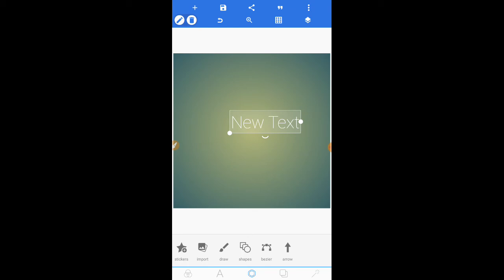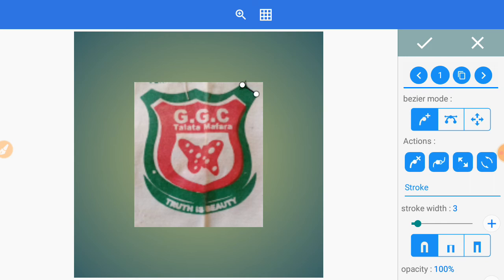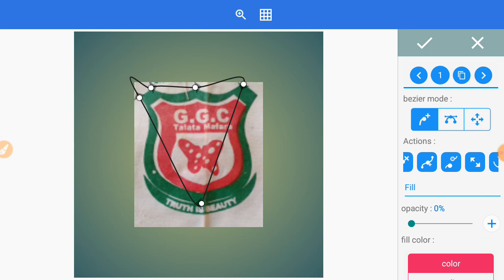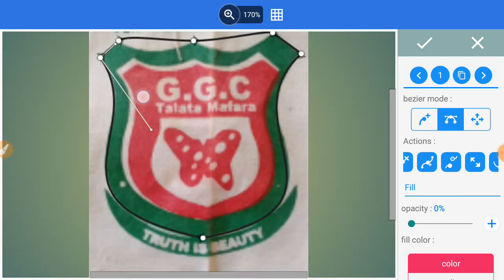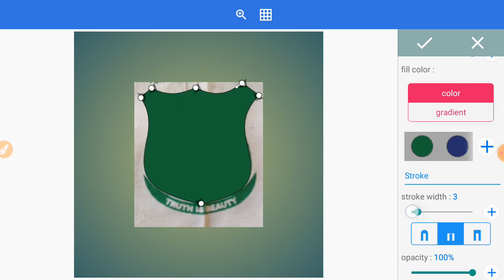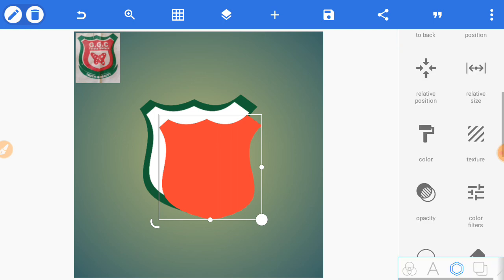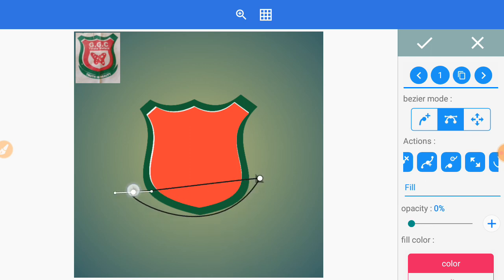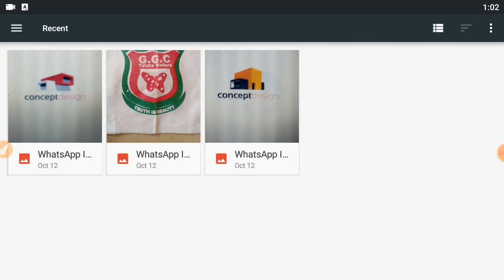how to design any logo with bezier tool on android phone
For educational and learning purposes.
Thanks